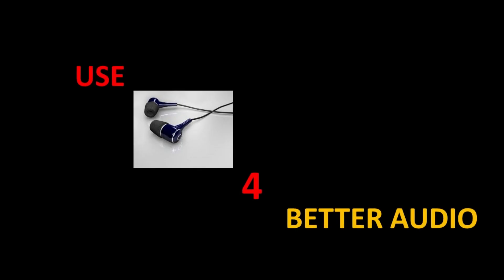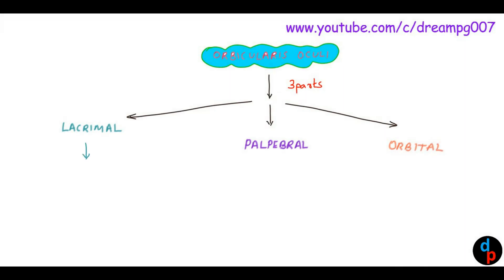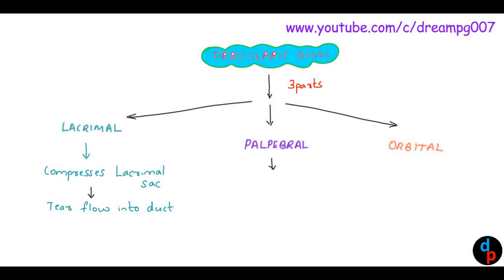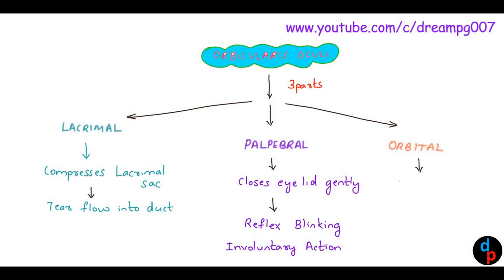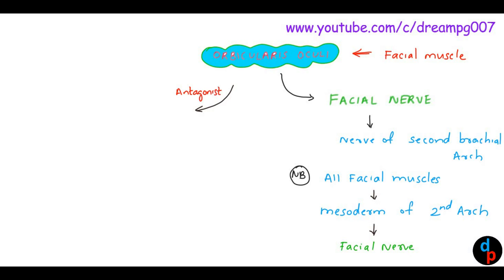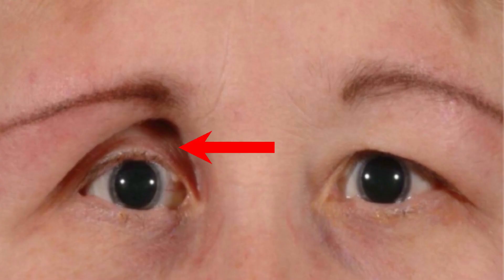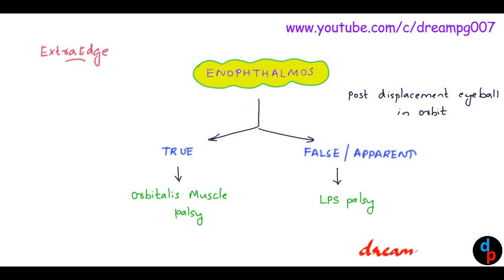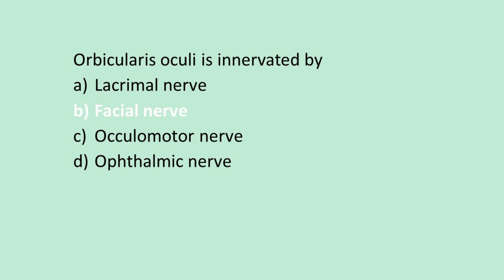MCQ - 93 (ANATOMY)